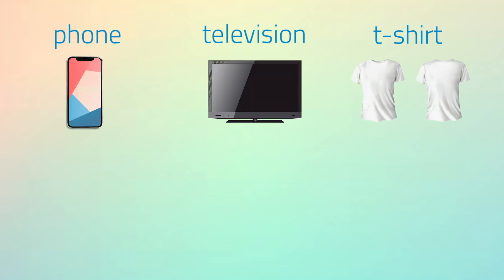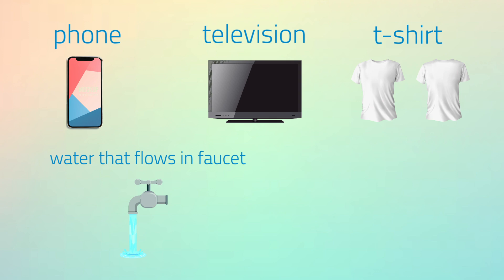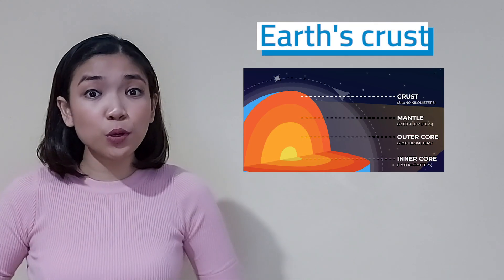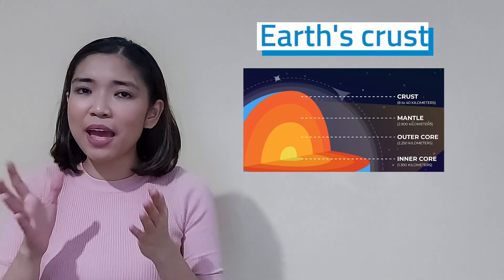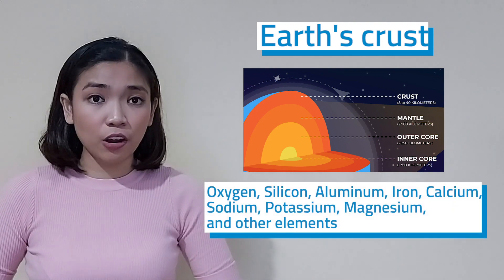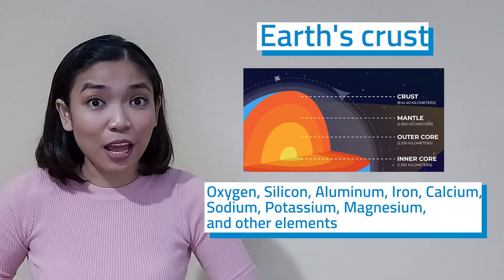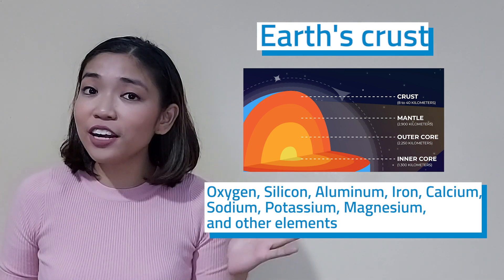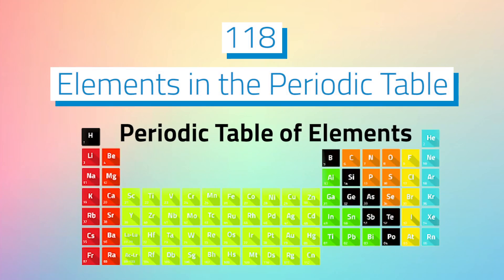[TEACHER VIBAL] Science Fridays: Elements and Compounds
Good afternoon, students! Welcome back to our Scienterrific Fridays. This afternoon, we will talk about the characteristics and properties of elements and compounds which will help Grades 7 and 8 students identify the difference of the two.